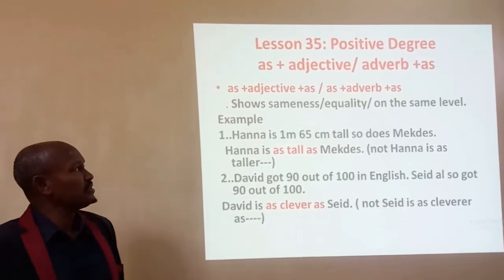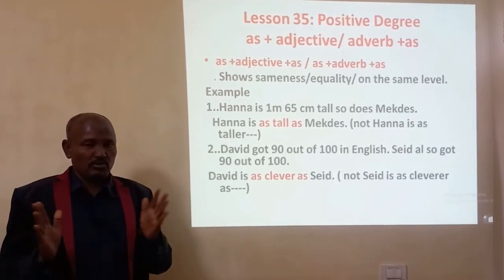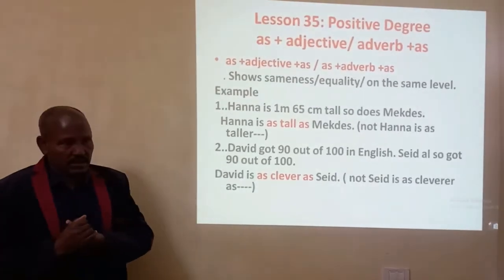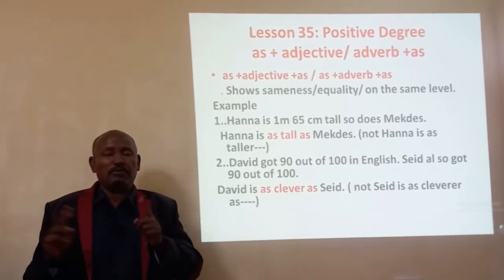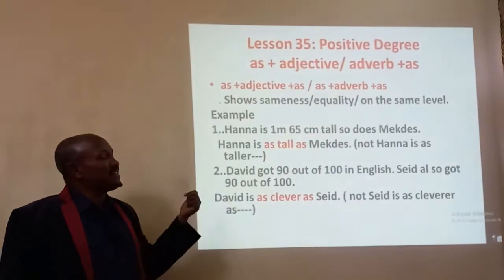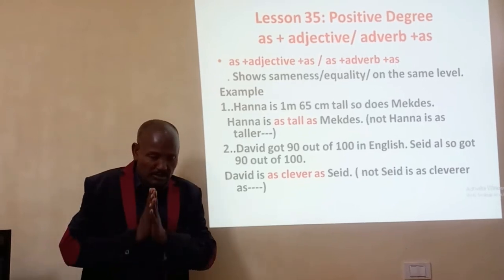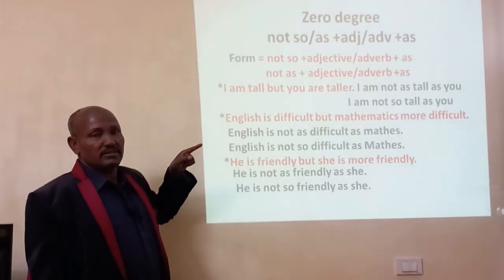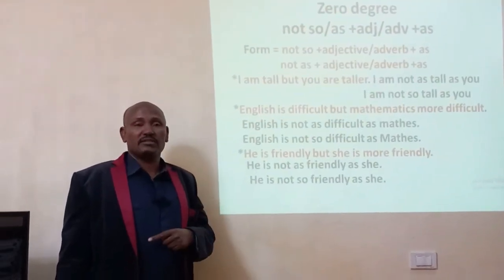Positive Degree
It helps to you compare persons or things who or which are found at the same level and gives the correct forma of positive degree.